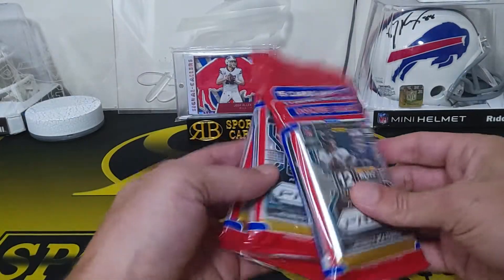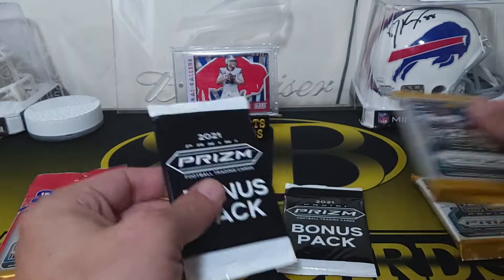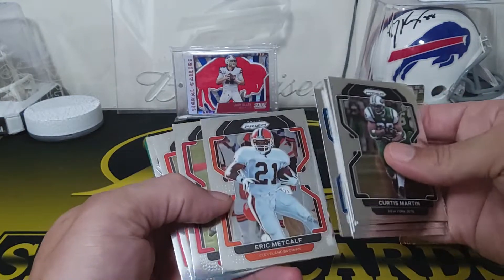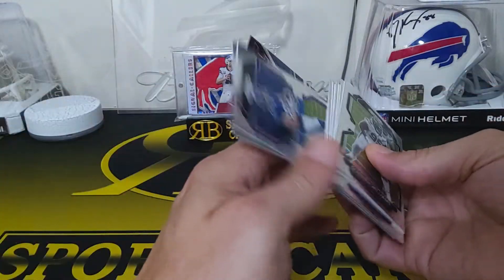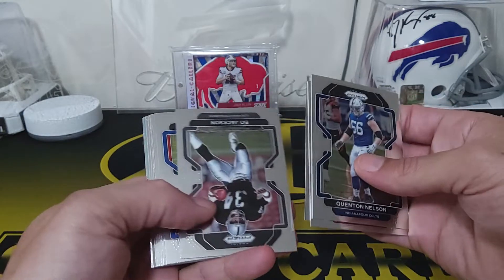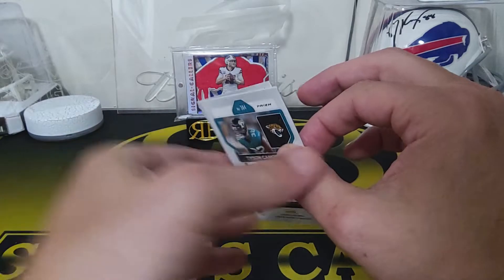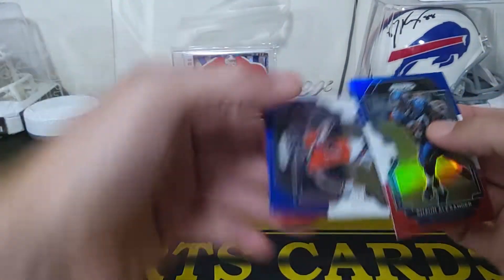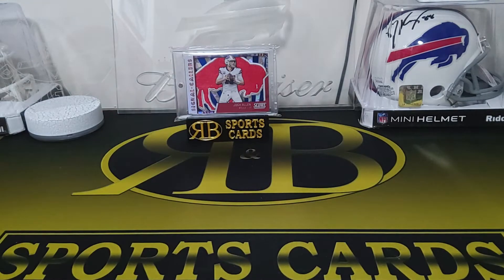2021 Prizm Football Cello Packs **Red White and Blue Parallels**